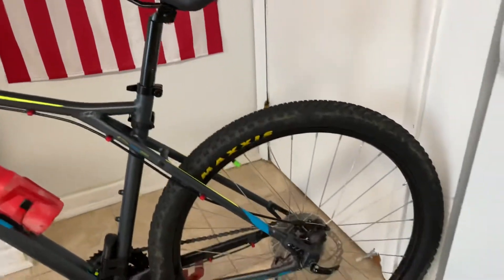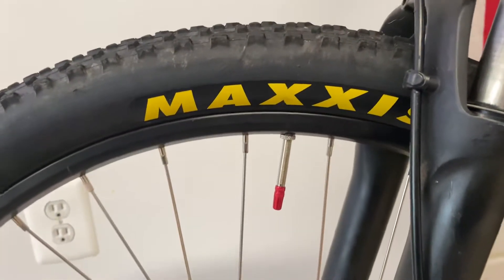GT Aggressor Pro Basic Budget Upgrades PART 1 (w/ Amazon Links)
I’ve spent $244 on upgrades, not $266. The plan for this bike is to make it a 1x as the last upgrade.

If you have any questions, leave them and I will get back to you.

UPGRADES
Tires: Maxxis Ikon Folding Dual Compound Silkshield/ebike Tyre - Black, 27.5 x 2.20-Inch

Saddle: IPSXP Most Comfortable Bike Seat, Mens Padded Bicycle Saddle with Soft Cushion - Improves Comfort for Mountain Bike, Hybrid and Stationary Exercise Bike

Stem: FOMTOR 31.8 Stem 60mm 70mm 80mm 90mm 7 Degree Light Weight Bike Handlebar Stem MTB Stem Suitable for Mountain Bike Road Bike BMX MTB

Pedals: FOOKER MTB Pedals Mountain Bike Pedals 3 Bearing Non-Slip Lightweight Nylon Fiber Bicycle Platform Pedals for BMX MTB 9/16"

Valve caps: corki Presta Valve Caps,Use on Presta French Valves,Aluminum Alloy Bike Tire Valve Caps Dust Covers

Tool: Crankbrothers M19 Multi-Tool + Case

Brake disks: SHIMANO Deore RT66 180mm 6-Bolt Disc Rotor

Handlebars: Wake Aluminium Alloy Mountain Bike Handlebar Bicycle Riser Bar MTB Handlebar